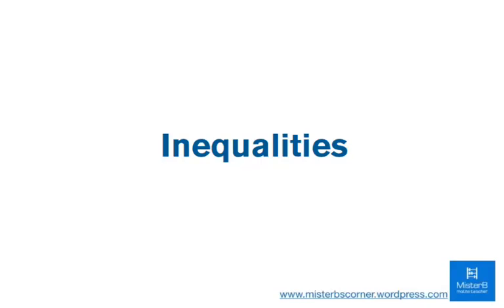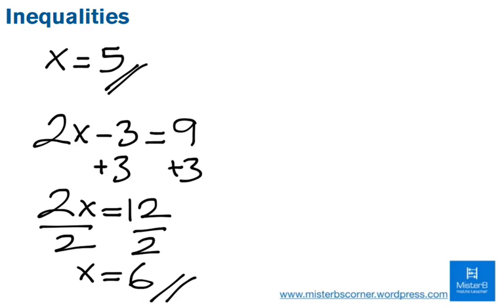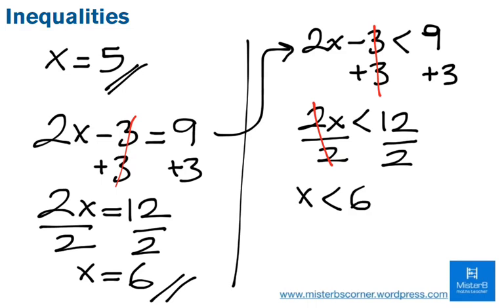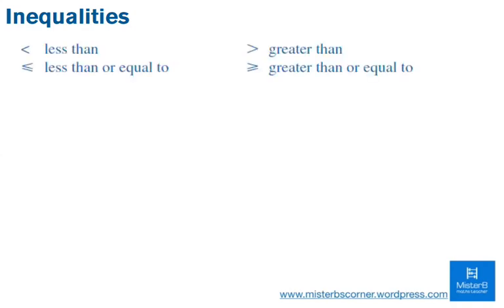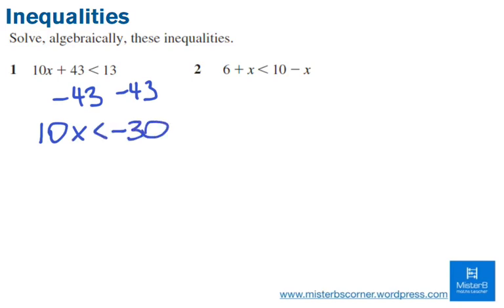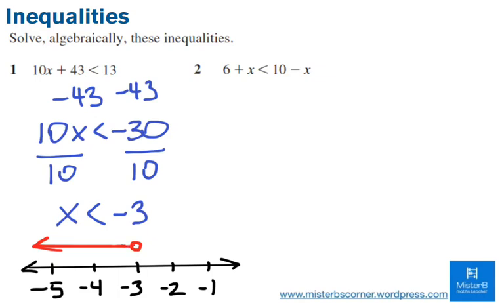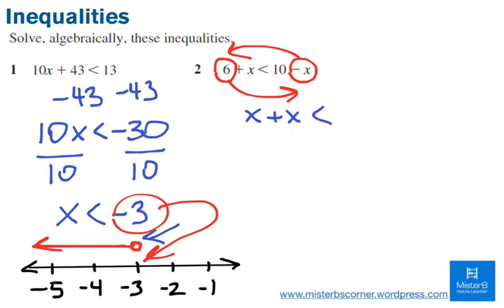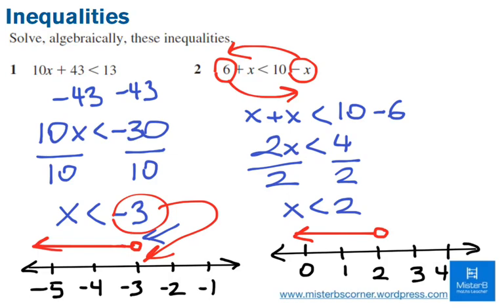Linear Inequalities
This video screencast is about solving linear inequalities